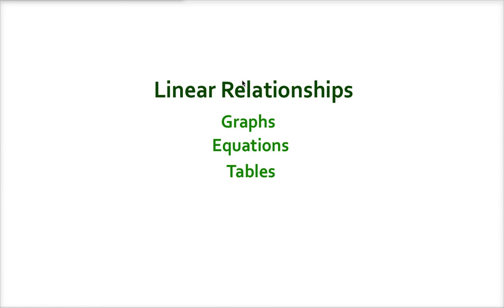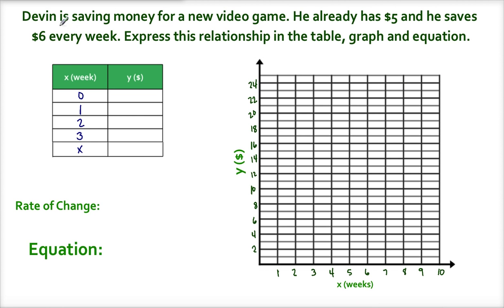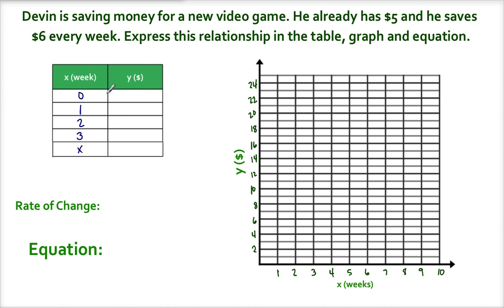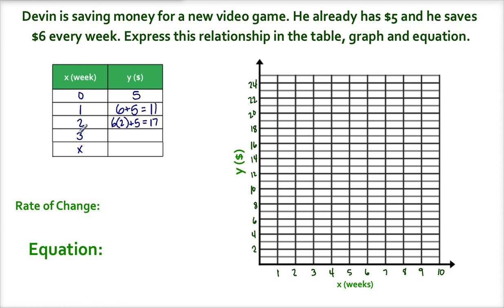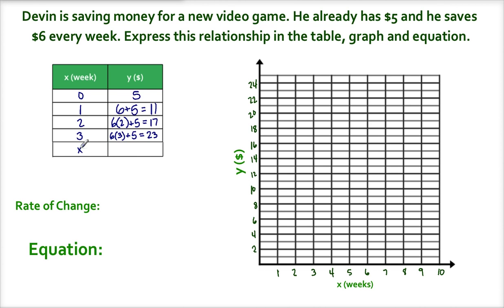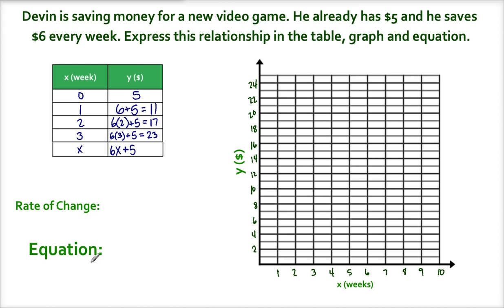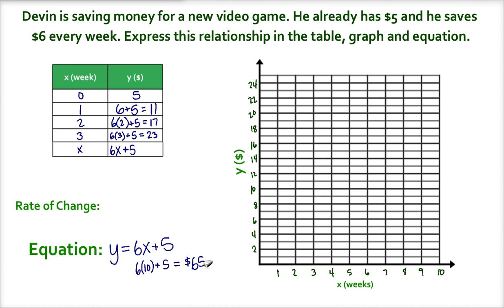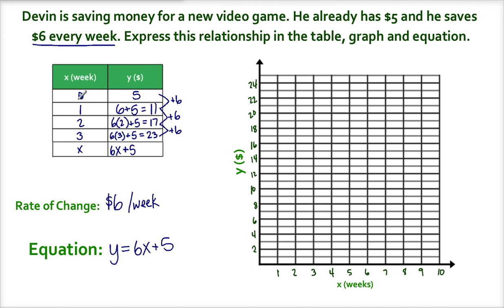2.2 Representations of Linear Relationships